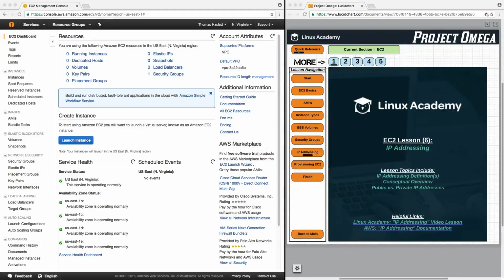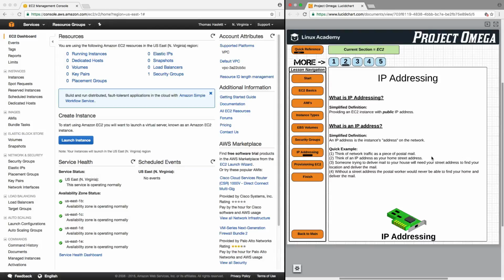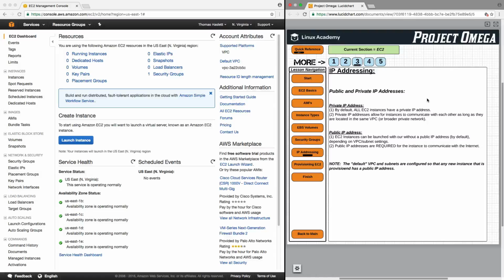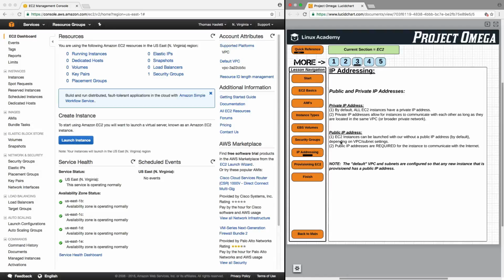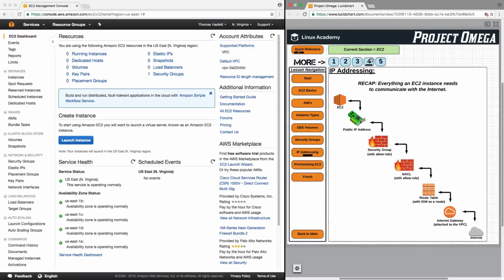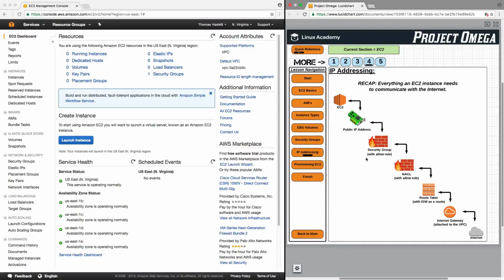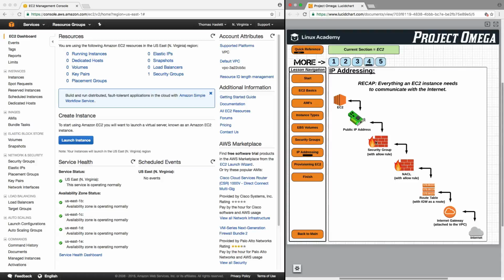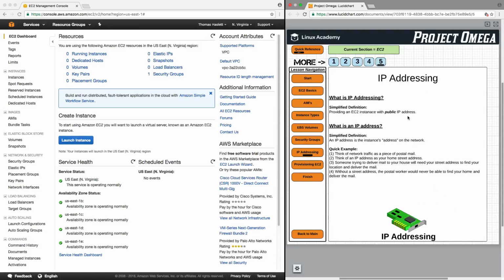AWS Essentials: IP Addressing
Public and private IP addresses: What is the difference? Do I need both? Click "play" to find out.